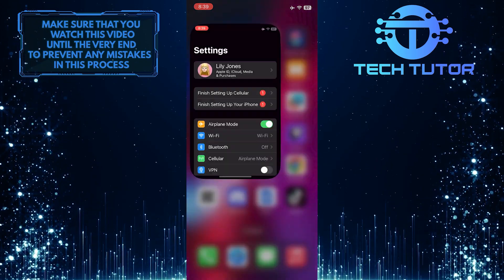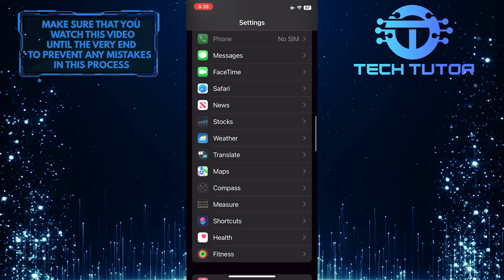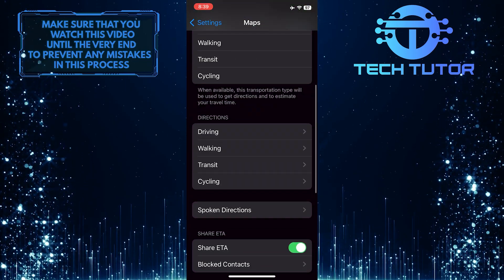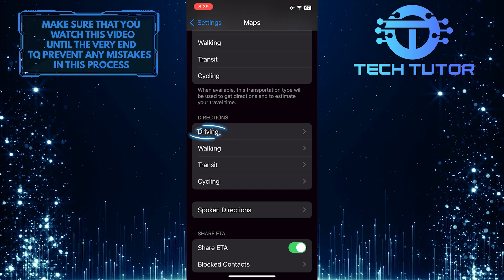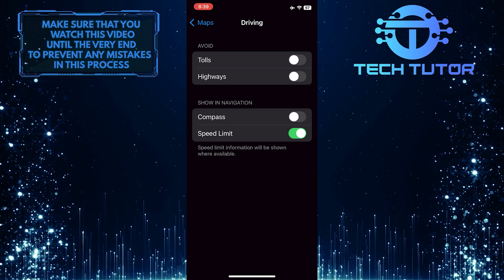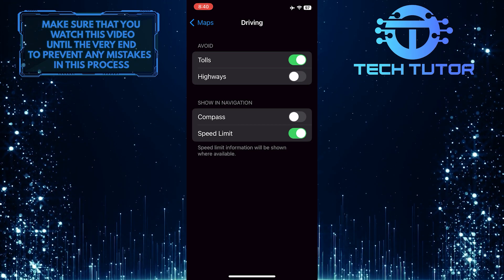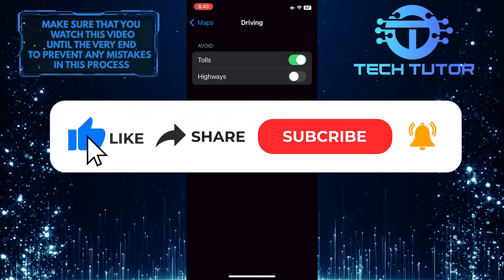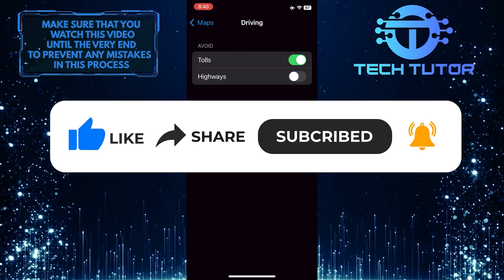How To Avoid Tolls On Apple Maps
In this short tutorial, you will learn how to avoid tolls on Apple Maps. Many people want to save money when driving and don't like paying for toll roads. Fortunately, Apple Maps provides an option to avoid tolls when getting directions. By following a few simple steps, you can easily avoid toll roads and find a more cost-effective route using Apple Maps. This feature can be especially useful for those looking to save money during their travels or daily commutes.